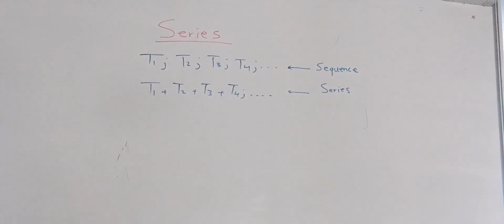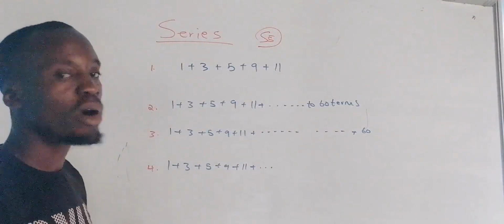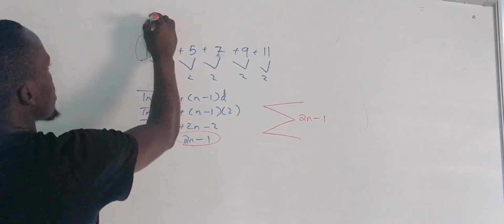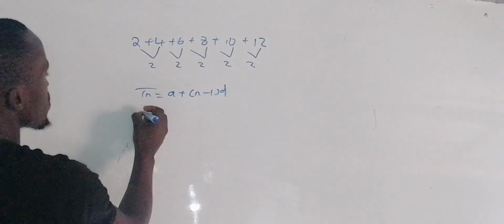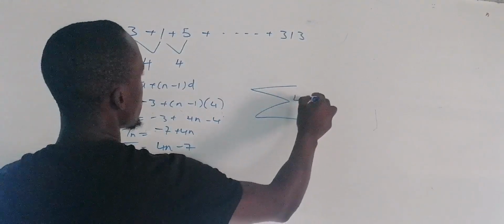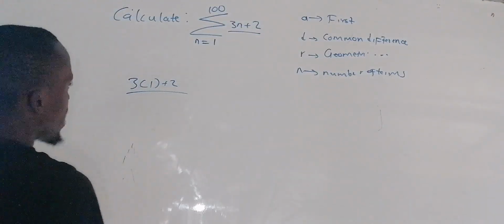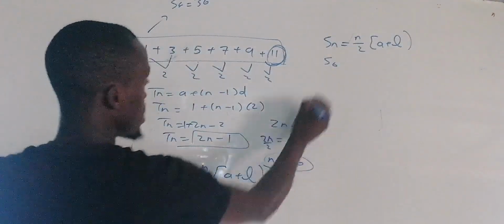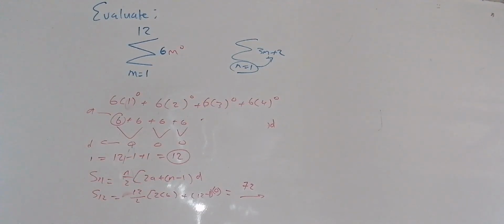SEQUENCE AND SERIES GRADE 12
EXTRA CLASSES LOCATED IN VOSLOORUS
OFFERING:

1-LIFE SCIENCES
2-MATHEMATICS
2-PHYSICAL SCIENCES

GRADES 10-12

OUR CLASSES ARE COMMENCING MONDAY-FRIDAY AFTERNOON.